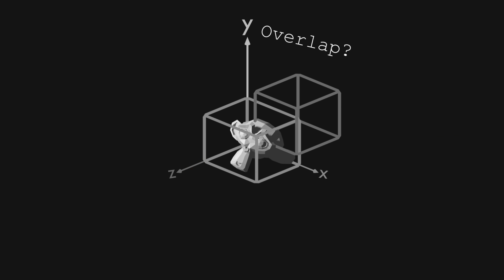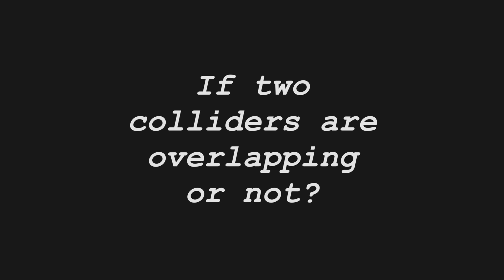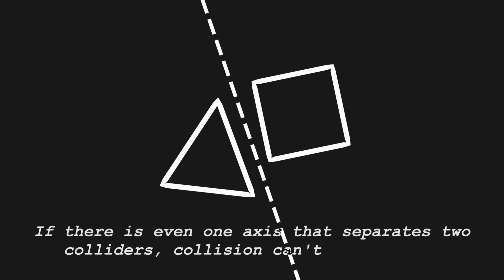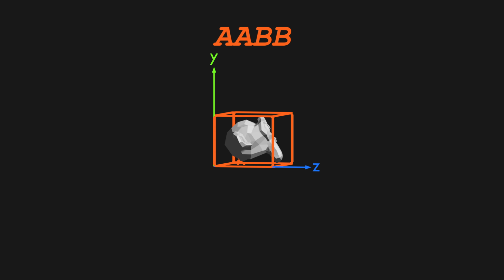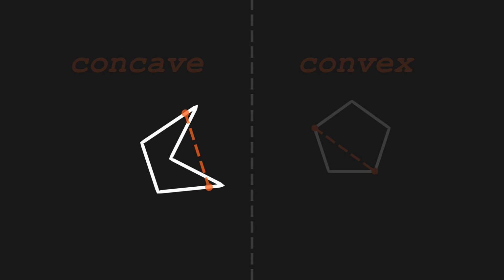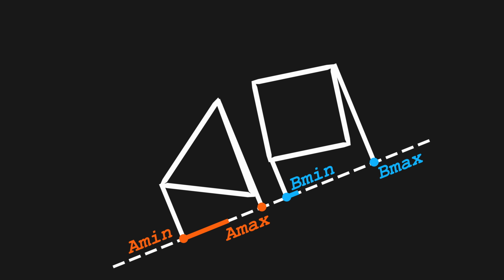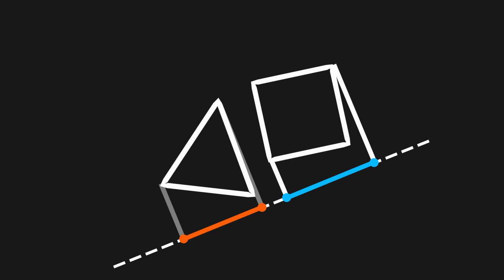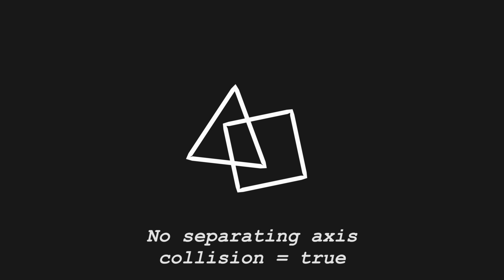The Algorithm That Powers 2D Collisions (SAT Explained Fast)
Continuing on from last video, we cover Separate Axis Theorem, or SAT for short.